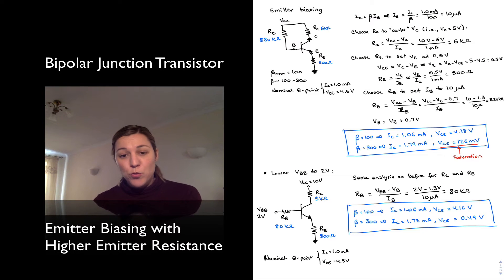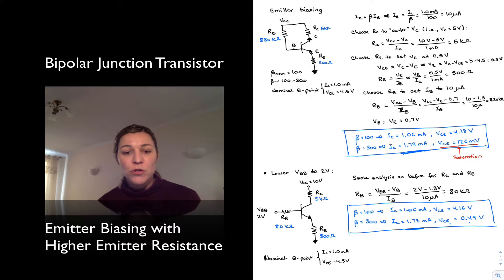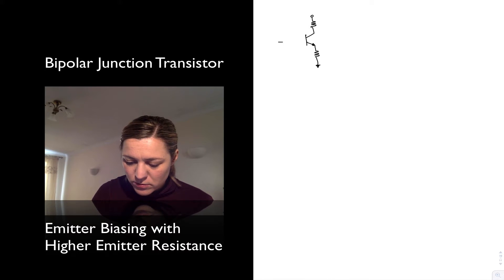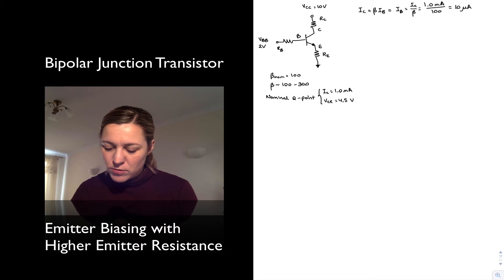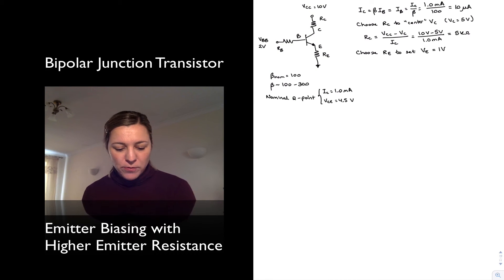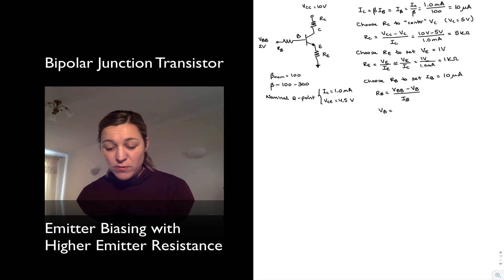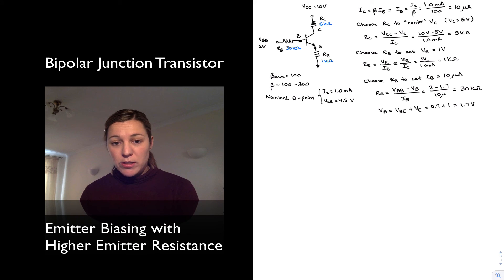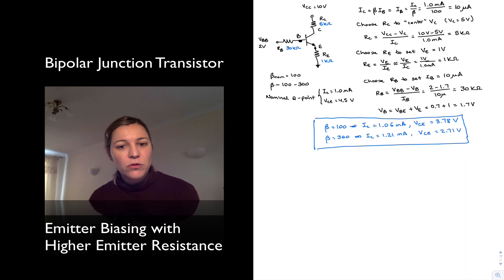BJT Emitter Biasing (cont.)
Emitter biasing with higher emitter resistance.